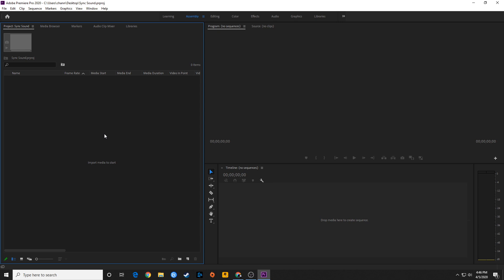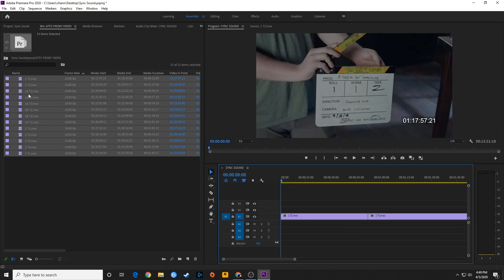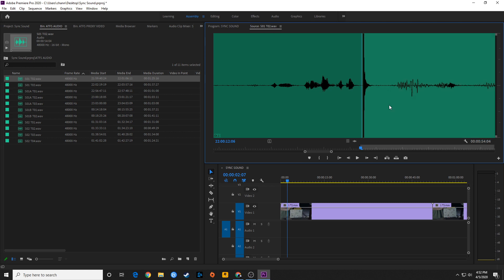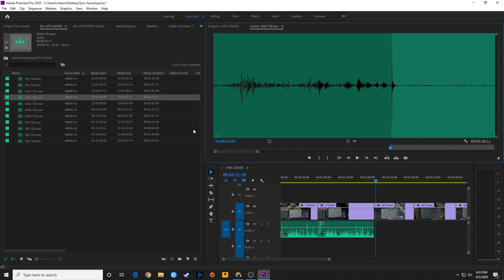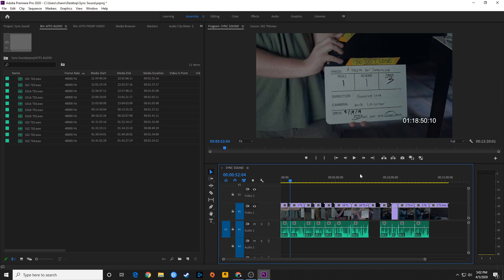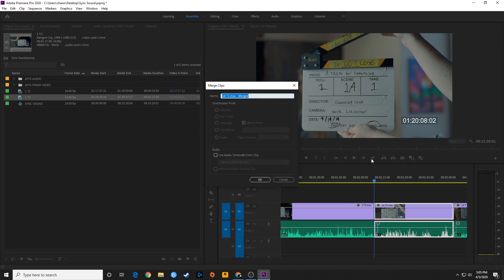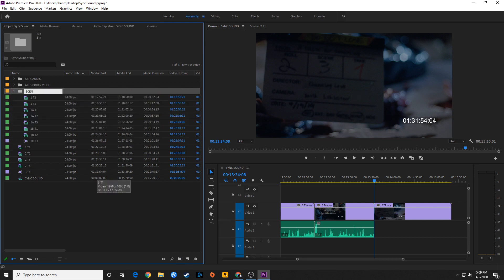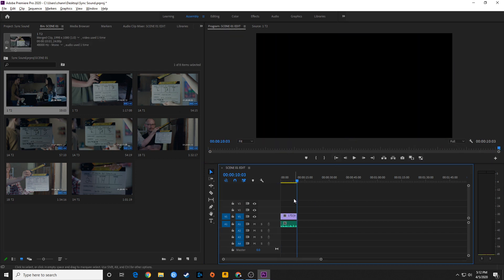E44 - How to Sync Audio and Video and Merge - Adobe Premiere Pro CC 2020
In this episode, I show how to sync and merge sync sound shot on a film set.